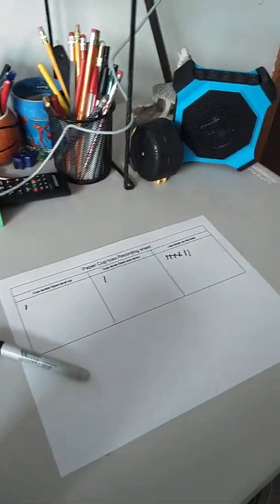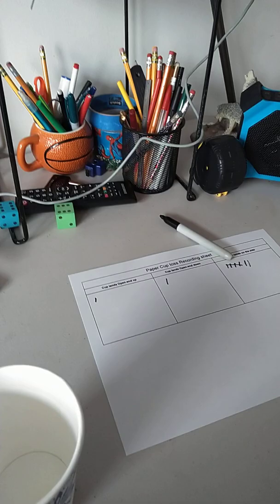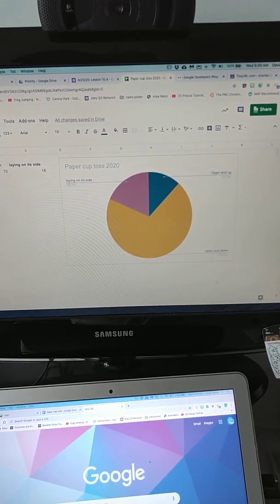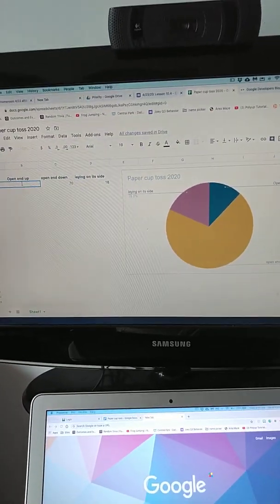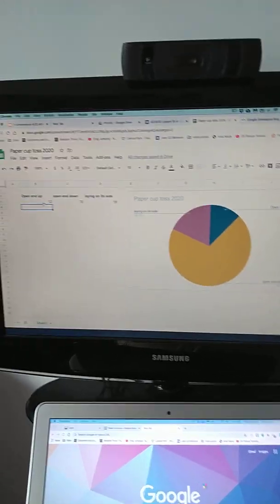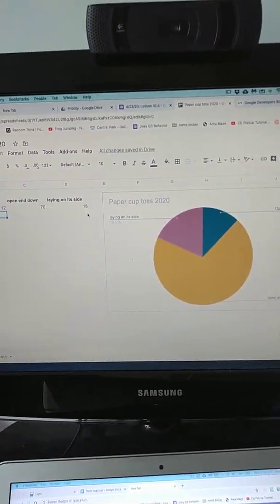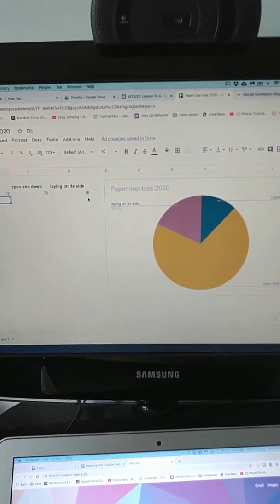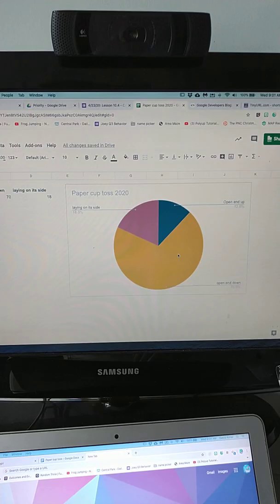Paper cup toss experiment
Thanks to Big Ideas Math for the problem that was in your textbook for this probability idea